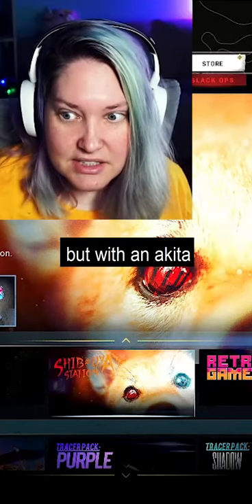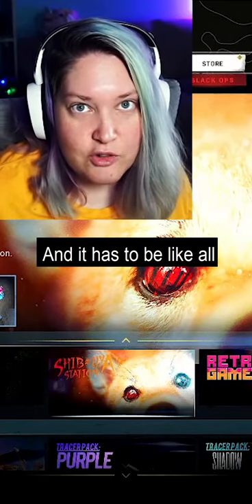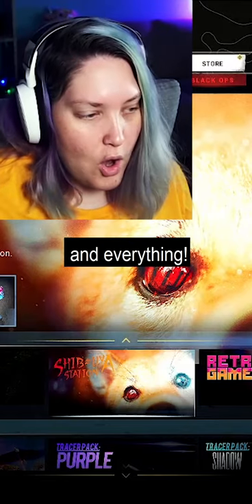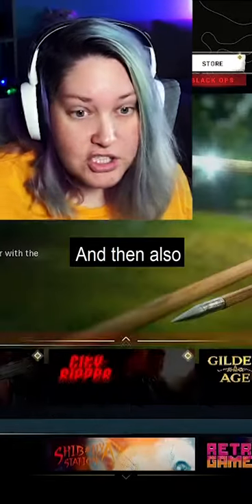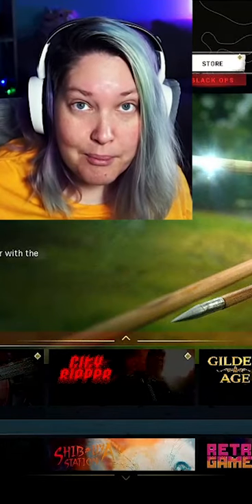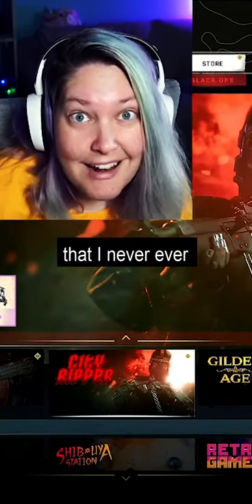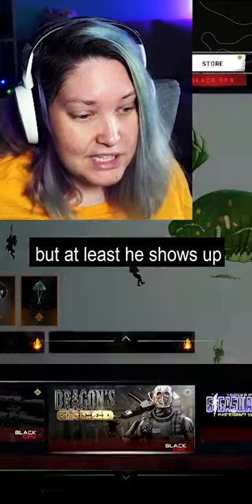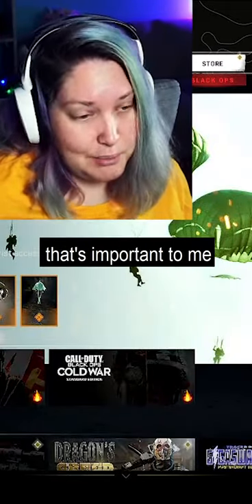Doggo Bundle in COD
All I need to get into a game is a dog companion. Oh, and skins, charms and stickers. That's all! Call of Duty can provide, right?